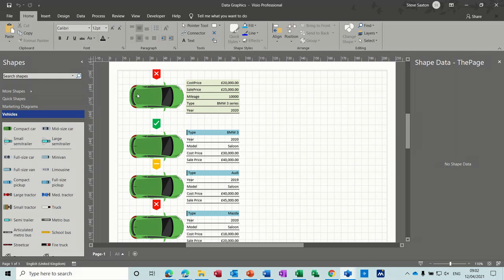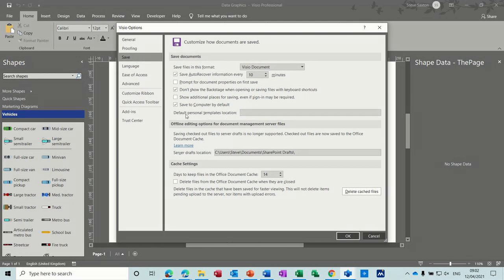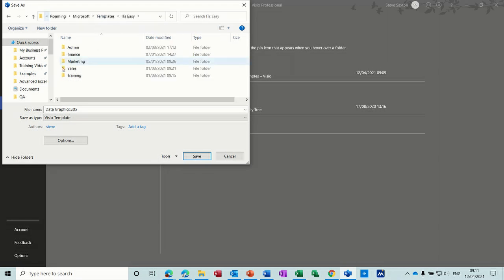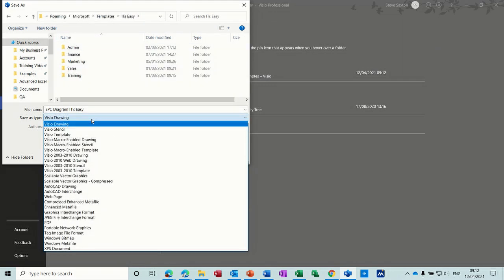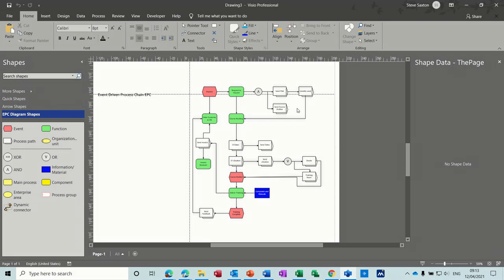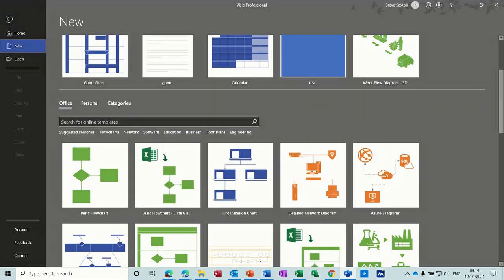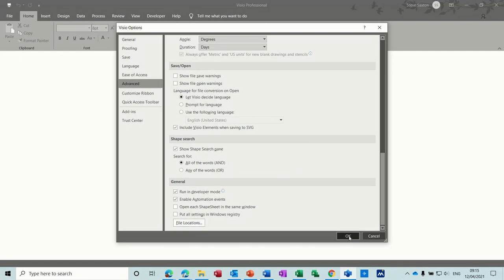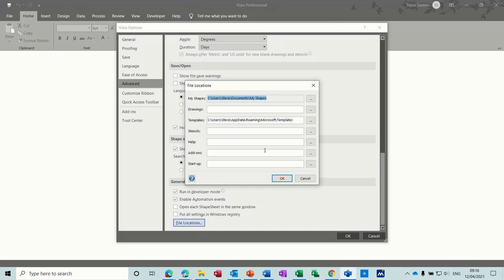CREATE Stunning Microsoft Visio Templates in Minutes!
Join me as I take on the challenge of creating stunning Microsoft Visio templates in just minutes! Learn how to create stunning Microsoft Visio templates in just minutes! In this video, we'll show you the secrets to designing professional-looking templates that will take your business to the next level. From creating custom shapes to adding advanced graphics, we'll cover it all. Whether you're a beginner or an experienced Visio user, you'll be amazed at how easy it is to create stunning templates with these simple yet powerful techniques. So, what are you waiting for? Watch now and start creating your own stunning Microsoft Visio templates today!